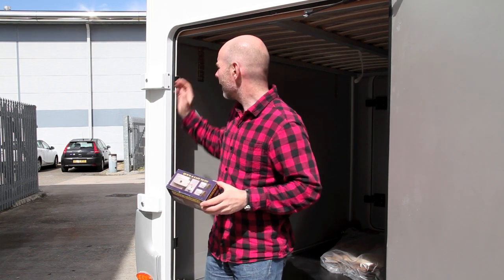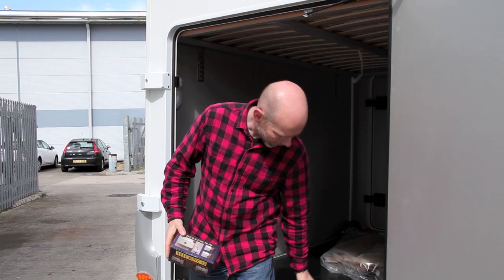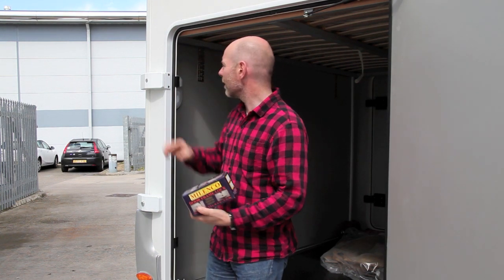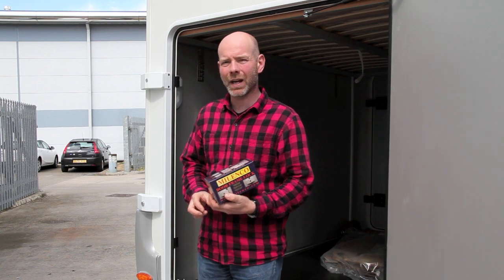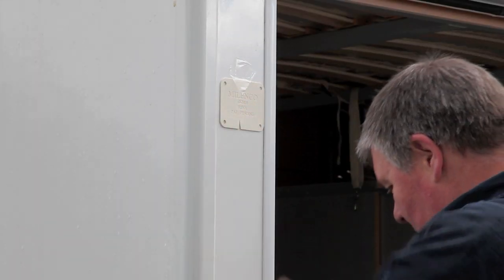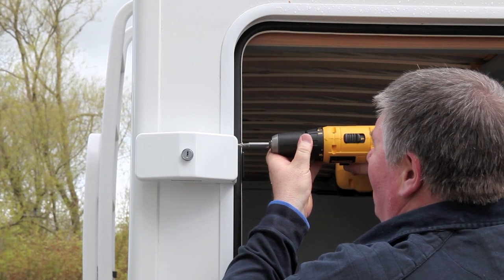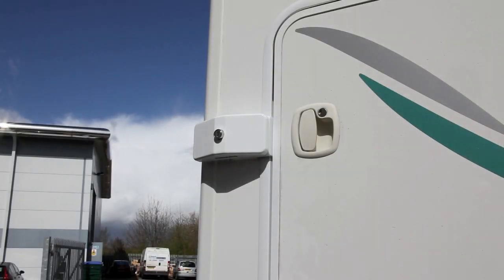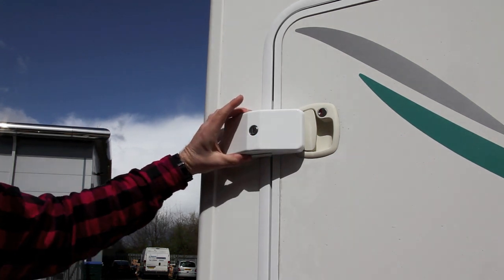Milenco Door Frame Lock - Review from 2012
Motorhome Security experts Milenco show their Door Frame Lock for Caravans and Motor Caravans.